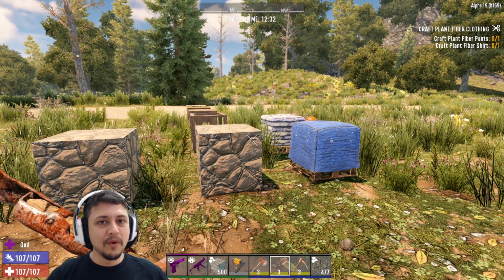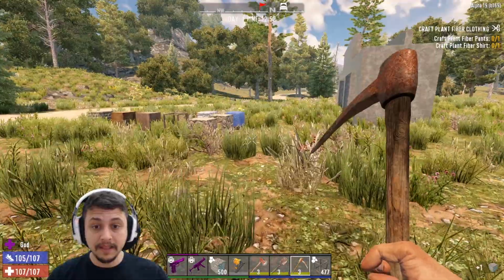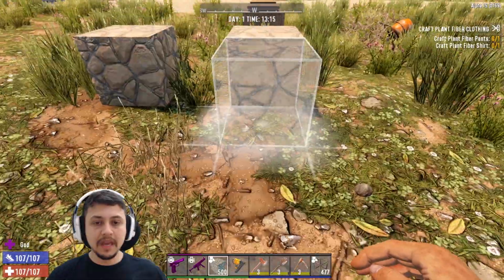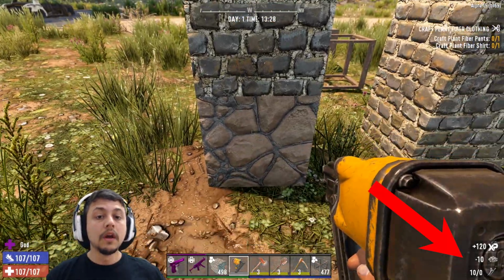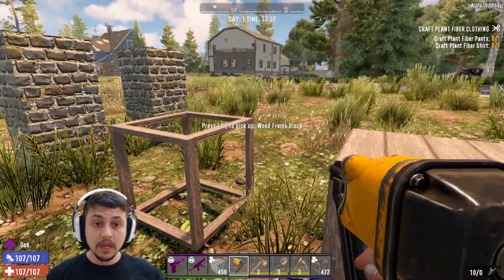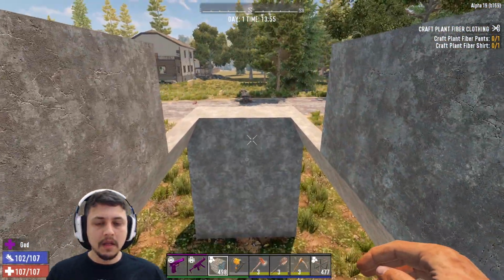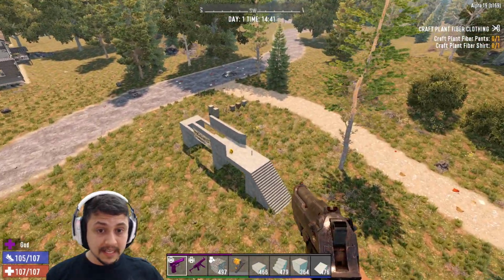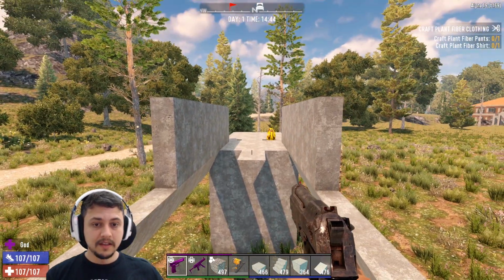Basics of Building a Base ¦ Easy Starter Base ¦ Base Design ¦ Killing corridor ¦ Alpha 19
Hey survivors! In this video I wanted to cover the basics of building a base. Additionally I wanted to showcase the base I usually build for myself but to be able to do that I needed to explain to you a little bit about JaWoodle style killing corridor. Now, I did not want to talk too much about how to build this base since it is not my design. You can refer to JaWoodle's own youtube page for that information. However, I will be giving specifics in the next video when I get to show my version, my iteration of the killing corriodor. I hope that you will find this video helpful.

Take care and see you around!

Create – Unleash your creativity and build the ultimate world by yourself or with friends. Enjoy unlimited access to over 800 in-game items, nearly 2,000 unique building blocks and a painting system that offers over a quadrillion best possibilities.